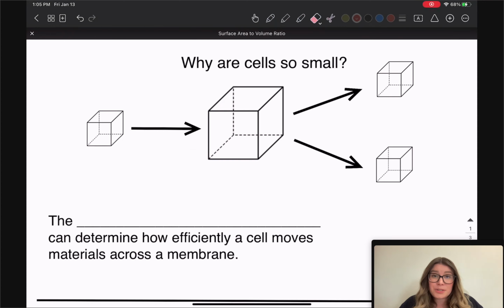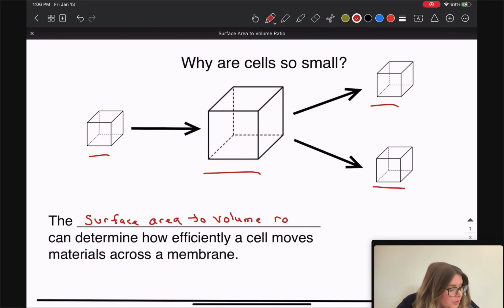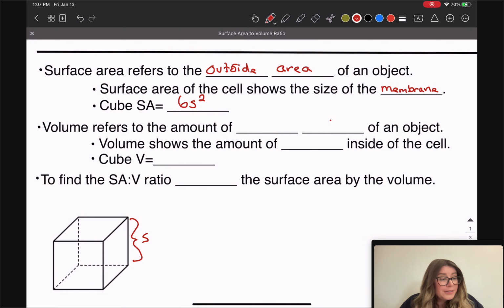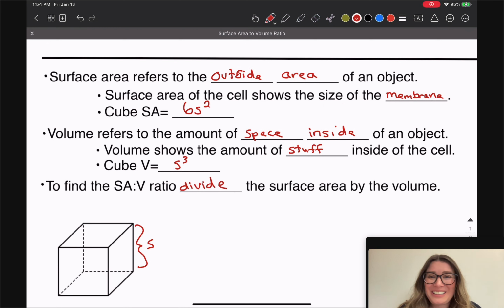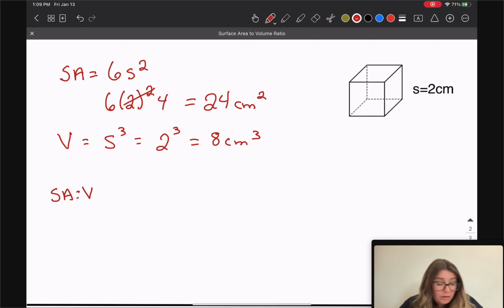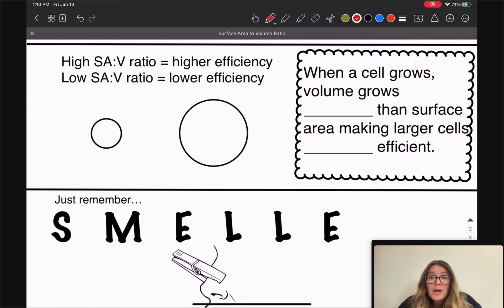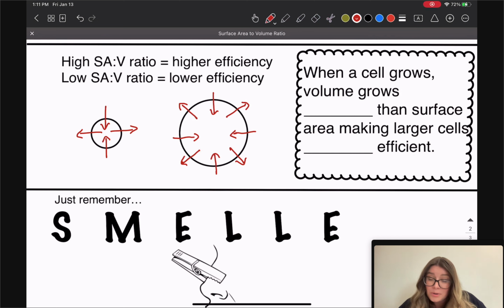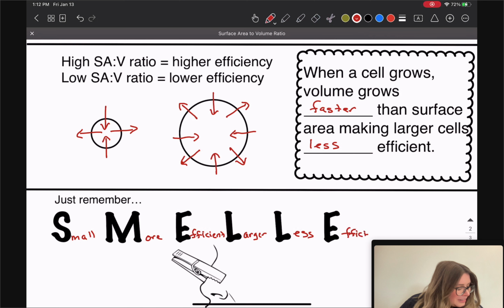Surface Area to Volume Ratio Concept